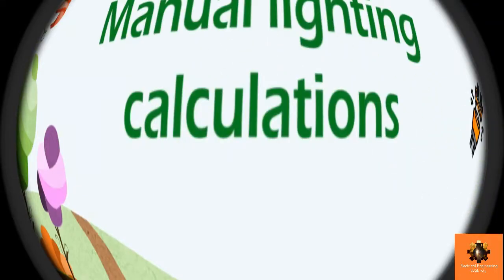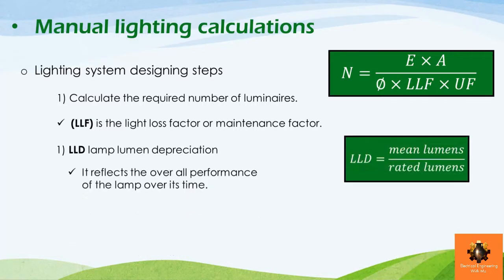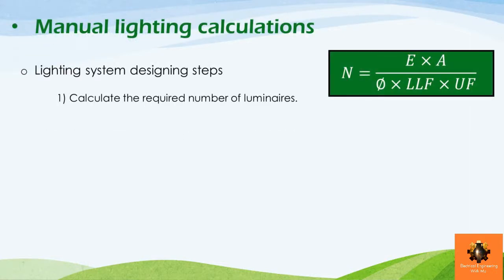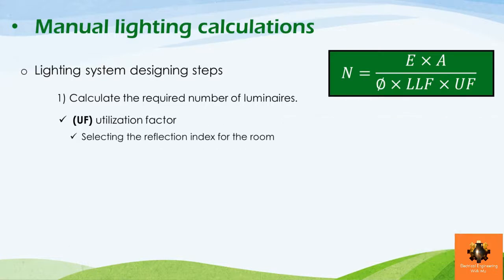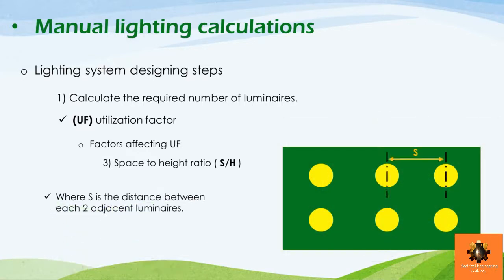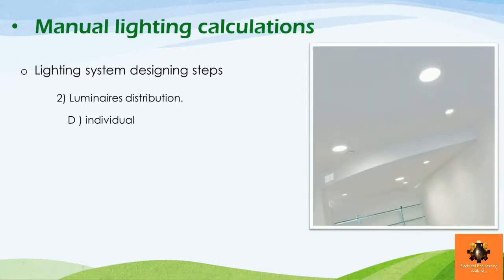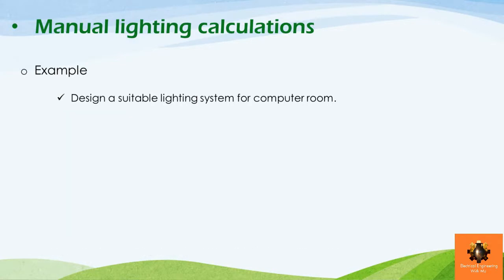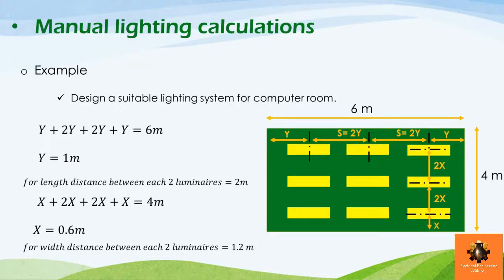Indoor Manual Lighting Systems: What You Need to Know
This is the third part of my complete lighting Design course